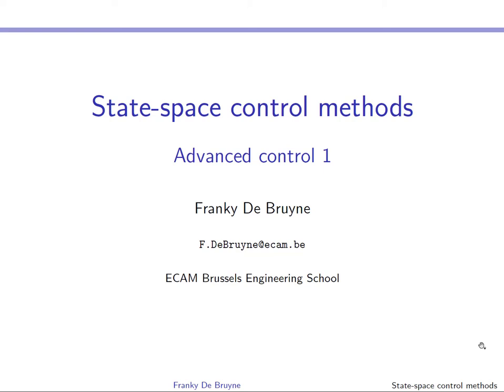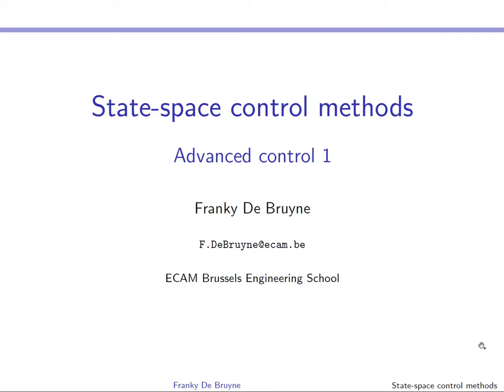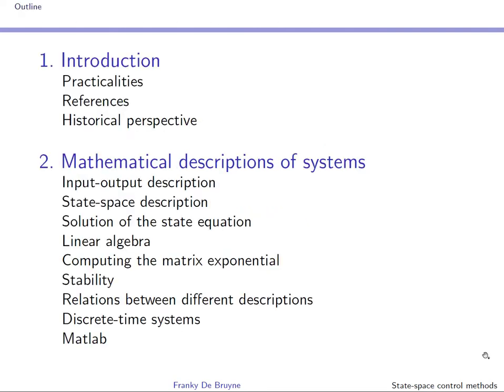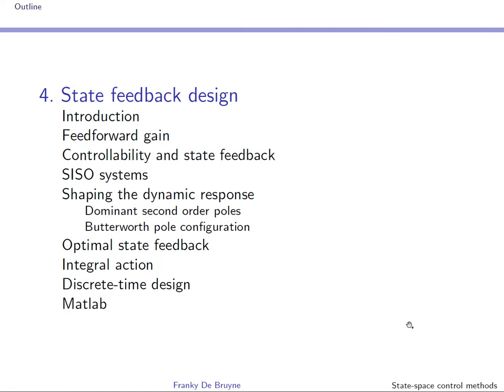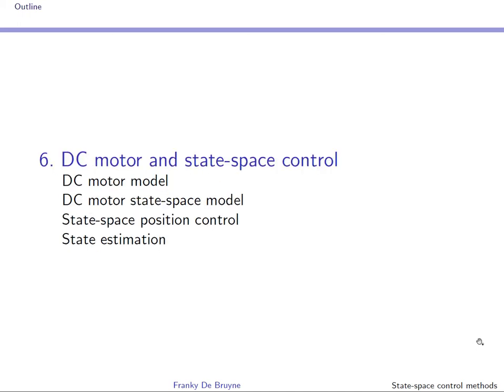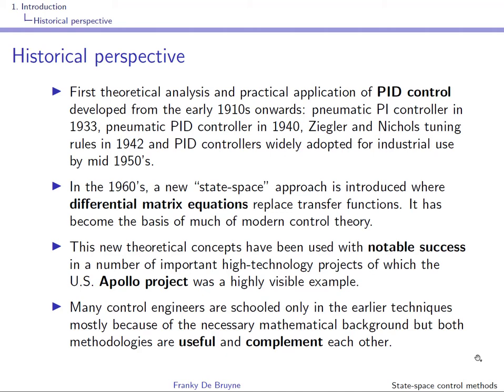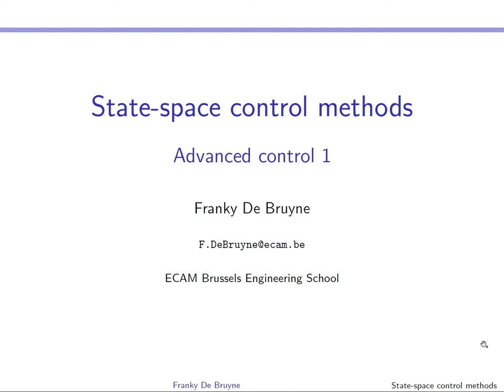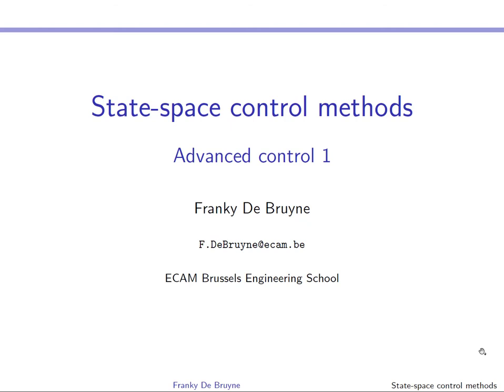State space control methods: video 1 Introduction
Introduction: 00:00
Outline: 02:41
Practicalities: 06:21
References: 07:30
Historical perspective: 07:44
HP pendulum: 09:01
Two-wheeled robot: 11:05
Swing-up and PS600 inverted pendulum: 12:24
Edumip robot: 13:35
Edumip line follower: 14:55
Actual grab crane and anti-sway control: 17:13